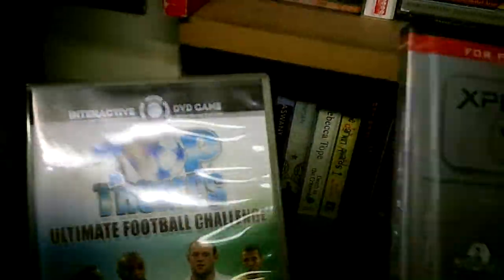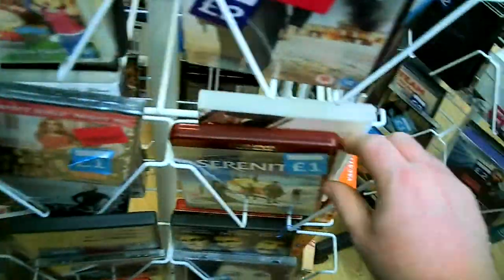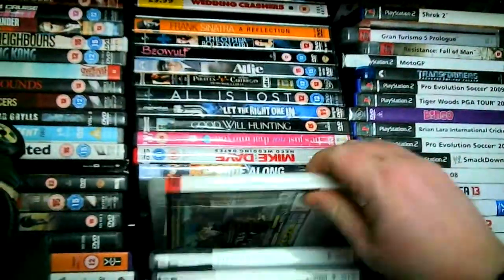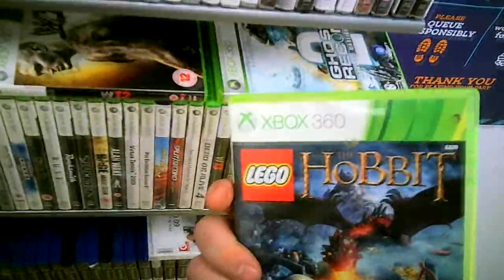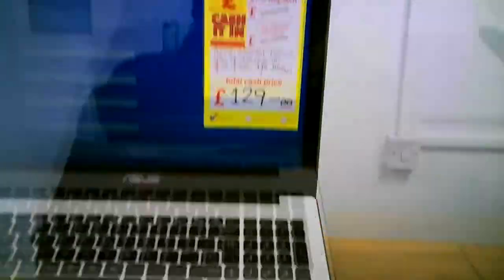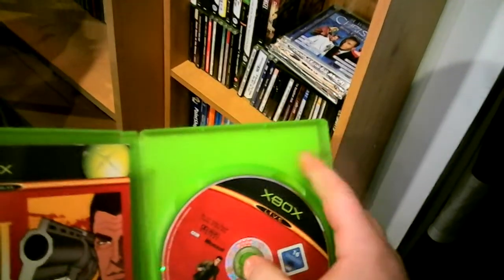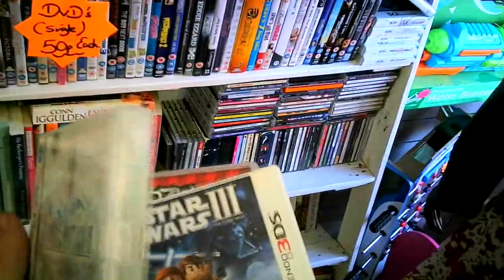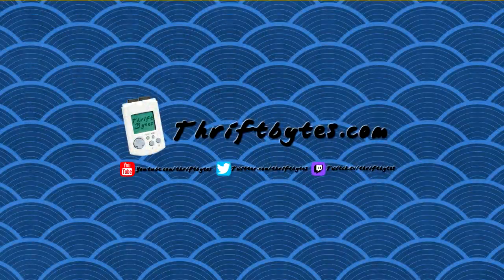Thrifting Live - Episode 57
Taking a look out and about in the second-hand shops and charity shops looking for games and other awesome stuff.